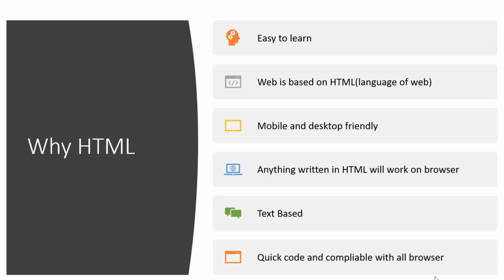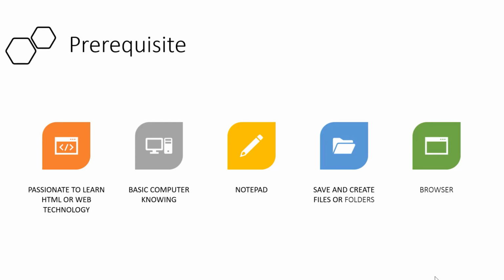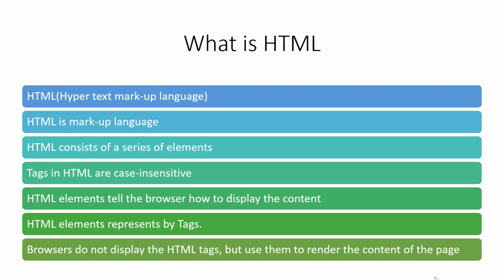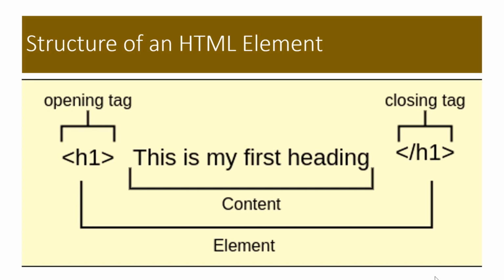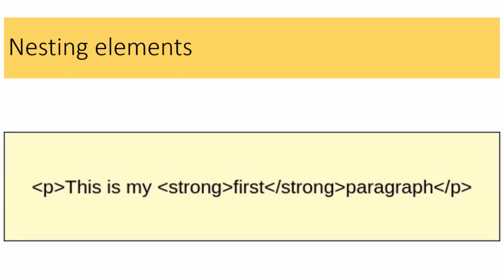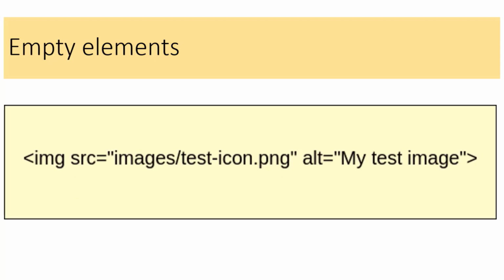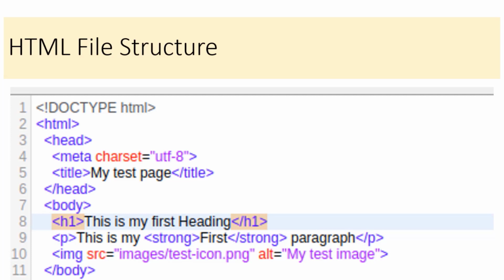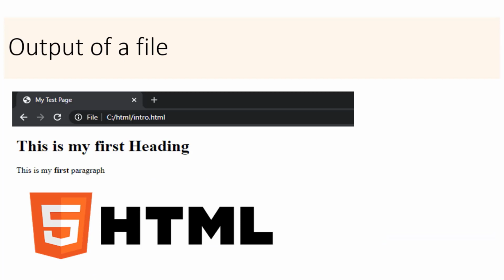HTML Tutorial for Beginners - HTML Introduction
In this video we go over the basics of HTML and what is HTML, why we should use HTML.  This series will cover the complete knowledge about HTML.